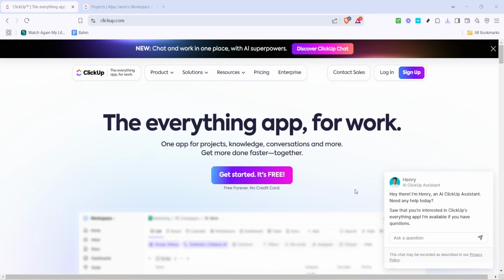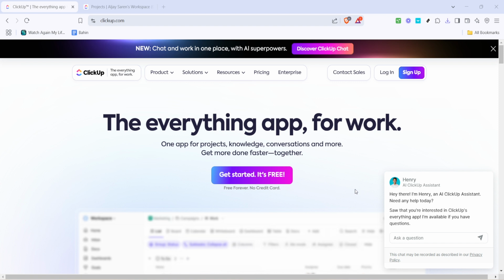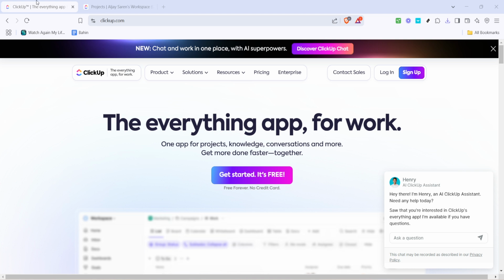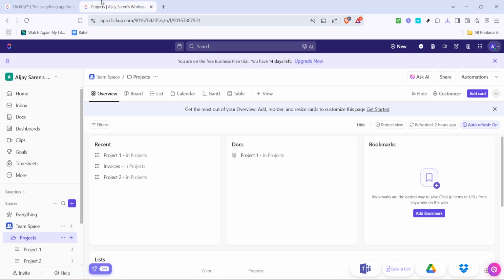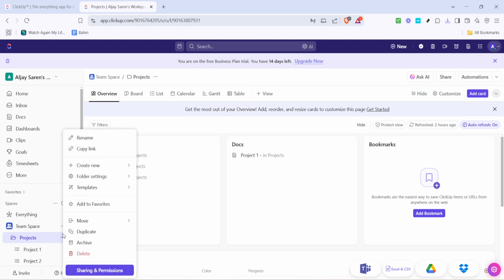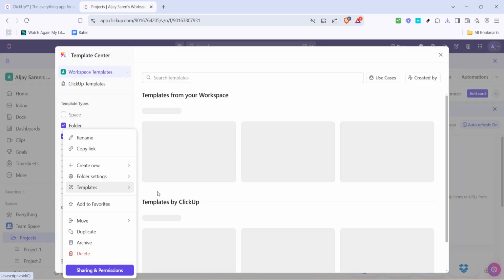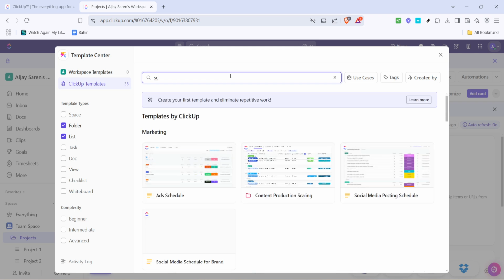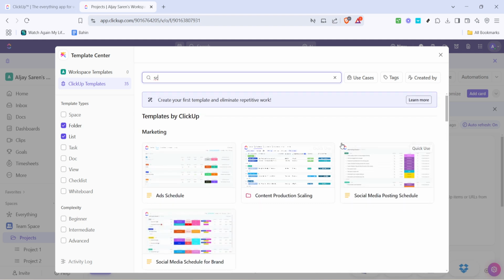How to Use Clickup Templates to 10x Productivity (Full 2025 Guide)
In today's video we cover productivity,how to use clickup,how to use notion,productivity apps,productivity tips,best productivity tools,best productivity apps,clickup,how to work productivity as a solopreneur,best productivity tool reviews,productivity tools,clickup productivity,notion templates for productivity,productivity tips to achieve more as an entrepreneur,the only productivity books you need to read,notion templates,how to be more productive